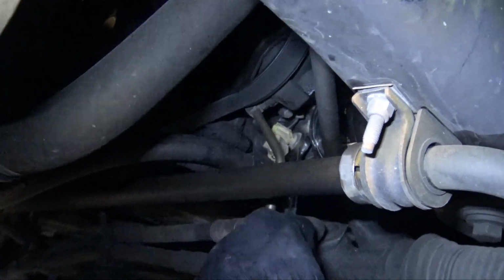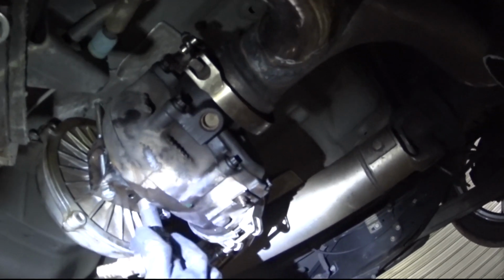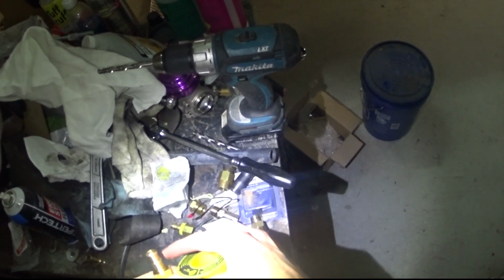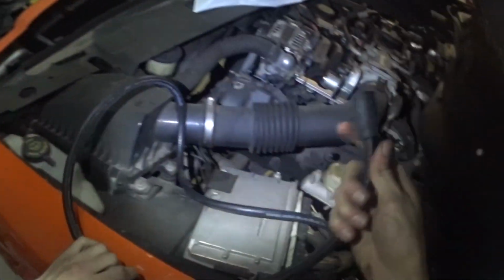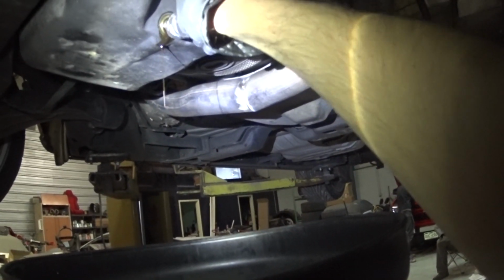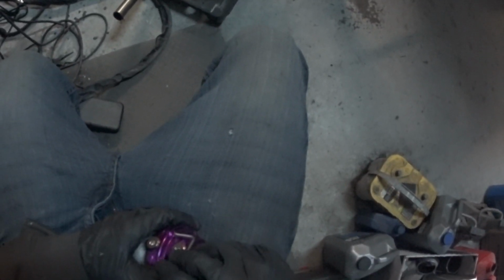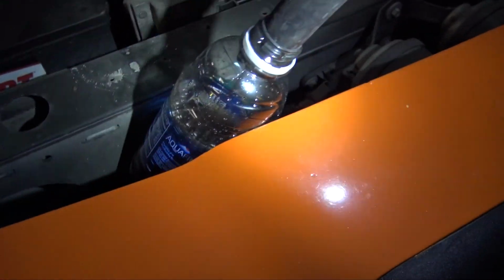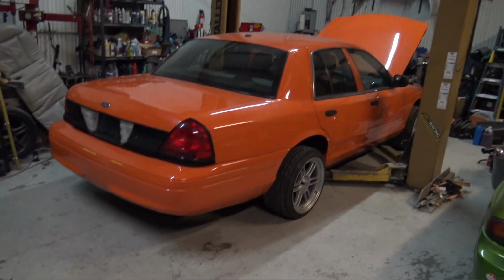Pt.3 | Haggard Garage Challenge | TURBO MAKES NOISES!!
In this update on the Turbo Crown Vic burnout challenge car build we get the turbo all plumbed in by hooking up the oil feed line, oil drain and scavange pump, as well as welding on the wastegate! We start it up and get the turbo to make some pretty noises, and take it for a quick drive without the turbo hooked up. Next vid we will get the intercoler piping hooked up and hopefully make some boost!

Music!